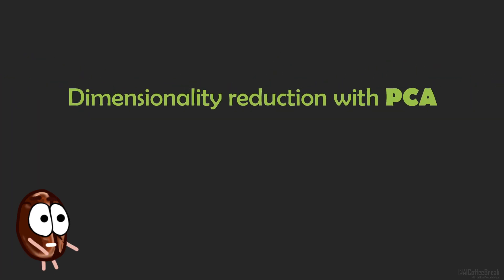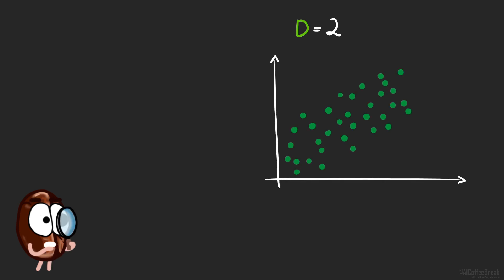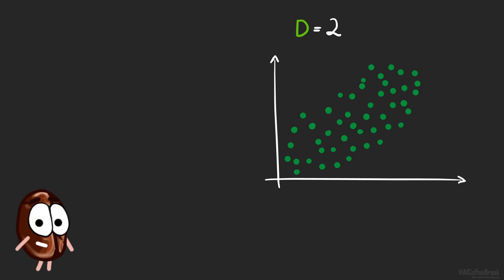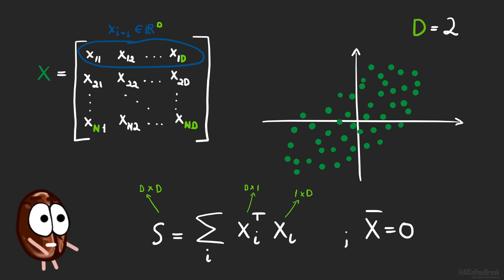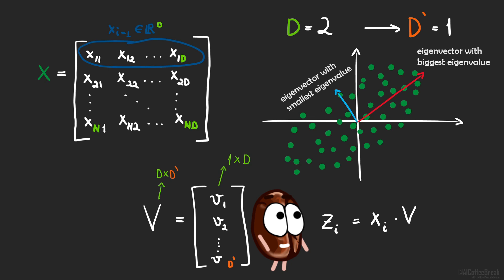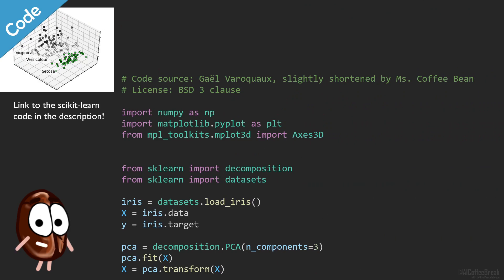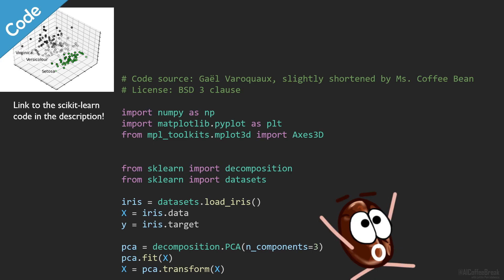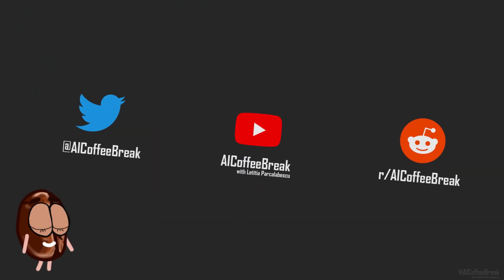PCA explained with intuition, a little math and code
Say "PCA" and the dimensions go away!
Dimensionality reduction with PCA (Principal Component Analysis) explained with intuition, a little math and code. If you ever wanted to know how to escape the curse of dimensionality, this video is for you!

Outline:
* 00:00 The Intuition
* 02:35 The Math
* 05:52 The Code